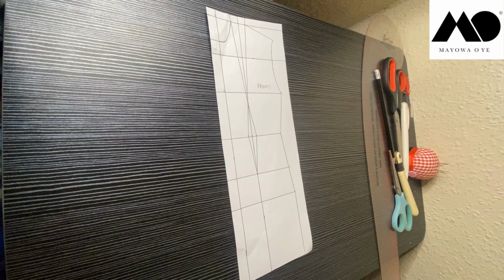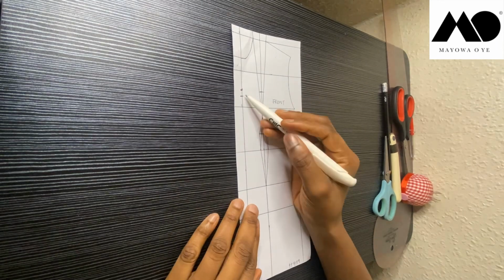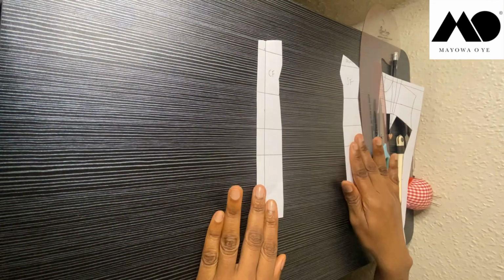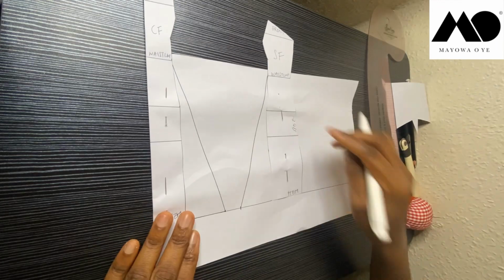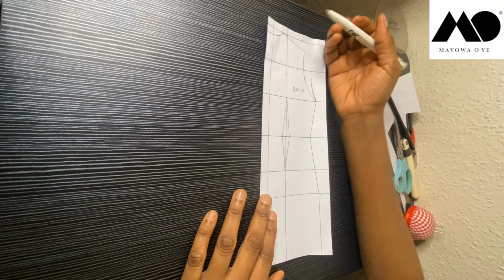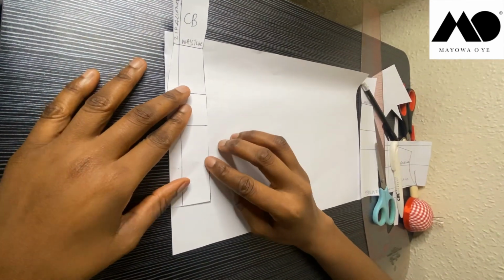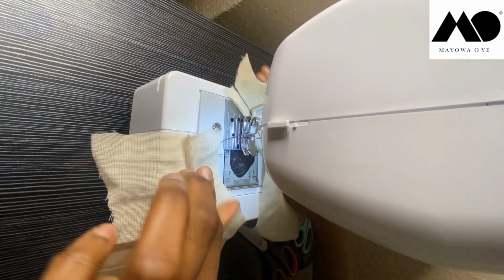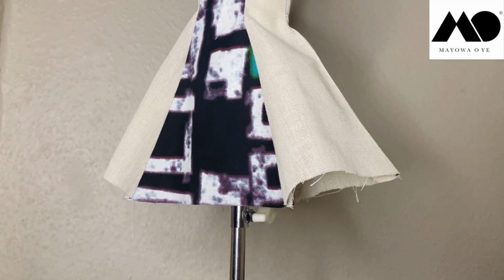HOW TO MAKE A SIX PIECES BUSTIER PANEL DRESS STEP BY STEP | DIY six pieces bustier dress tutorial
In today’s tutorial, which is part 1, I’ll be showing you how to make this cute six pieces panel dress step by step.

The second part will be on how to manipulate the drape detail on the neckline of the dress. Watch out for this 😊.